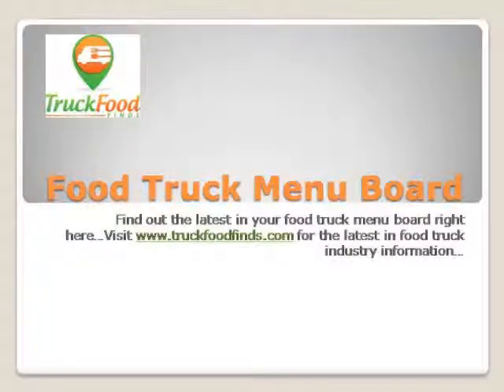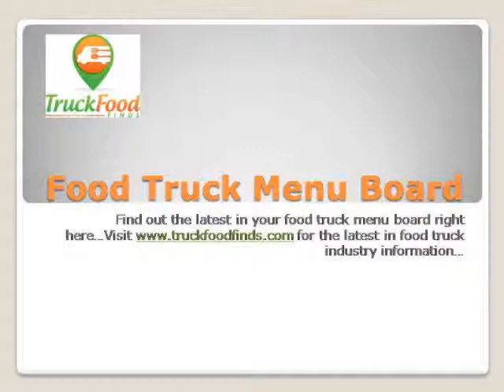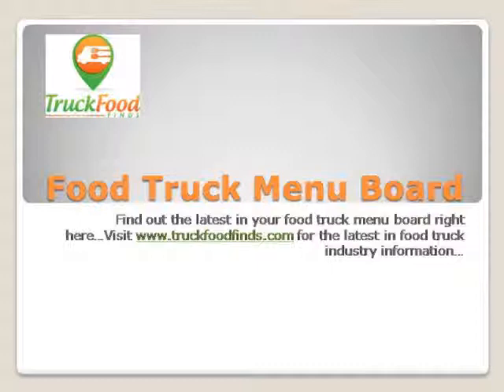Food Truck Menu Board